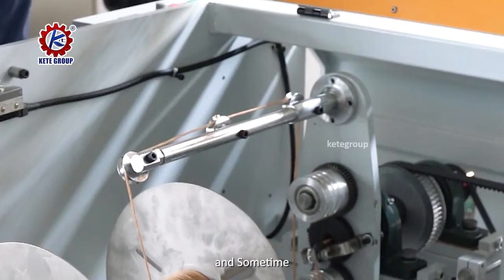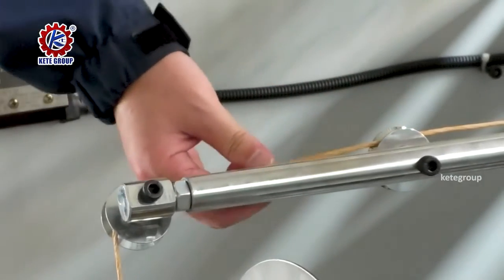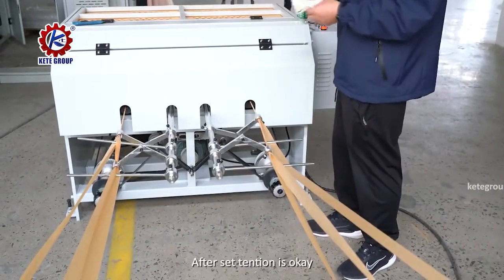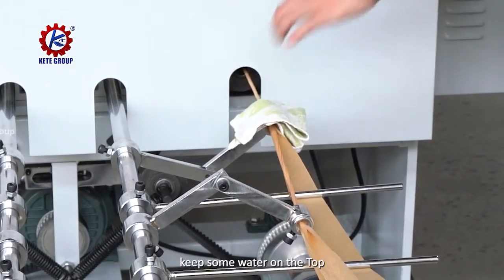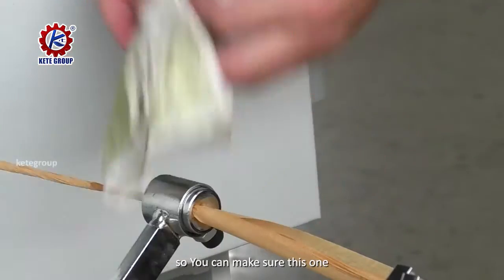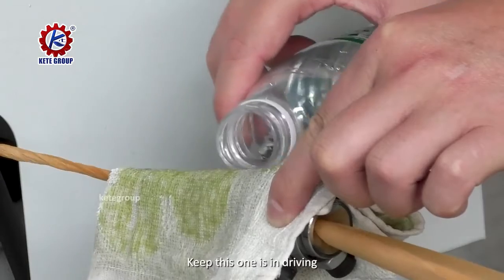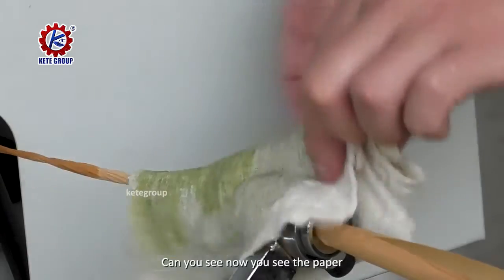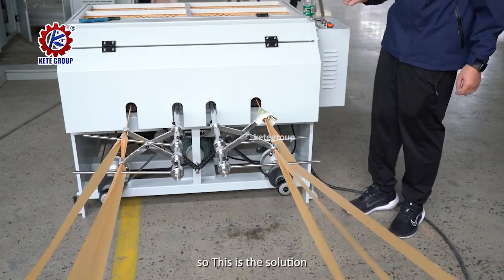Paper rope making machine ｜How important to wet paper rope during production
How important to wet paper rope during production ?
This video show the way to wet paper during paper rope making on KETE paper rope making machine . And we have single line paper rope making machine and double line paper rope making machines .